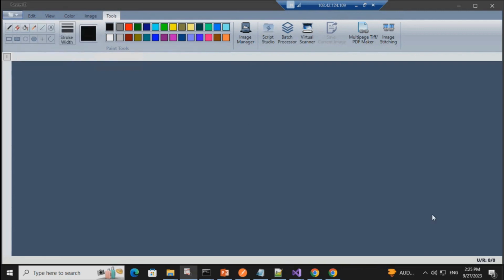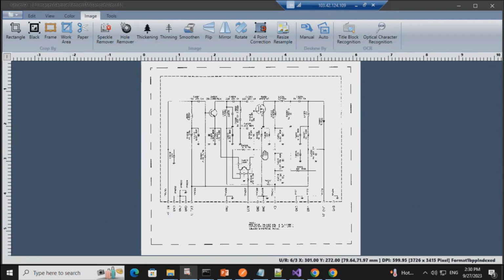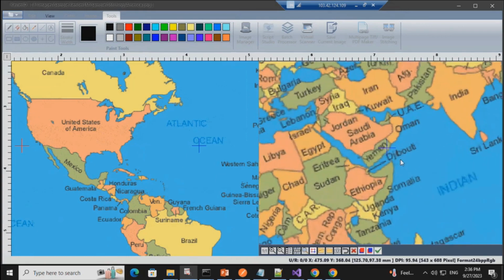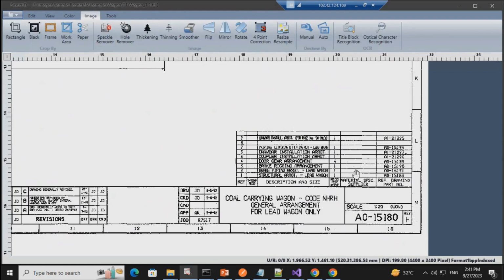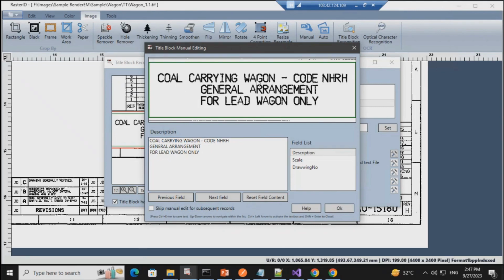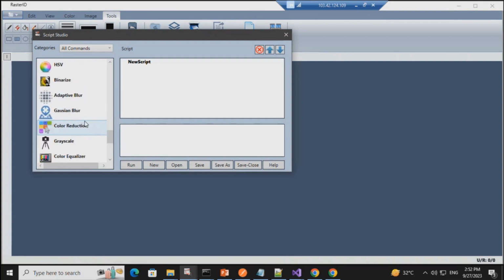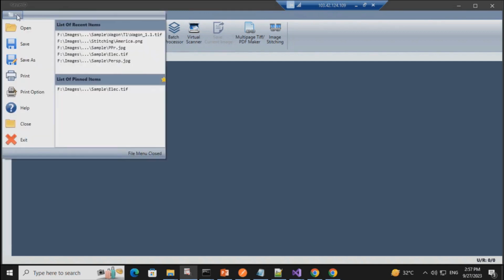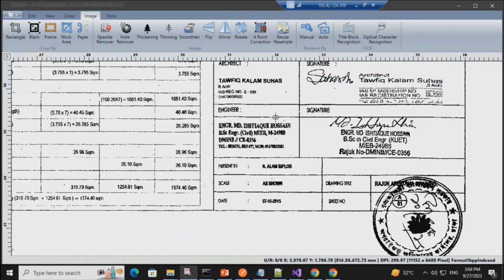RasterID Technical Overview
RasterID is the new high-performance raster image processing software released by CSoft AS. It is specially designed for enhancing and indexing raster images through manual and macro modes. You can recognize characters of multiple languages from scanned drawings and also export it to many databases. RasterID allows for work with monochrome and colour raster images in most of the raster formats including TIFF, BMP, JPG, PNG and PDF. RasterID is the perfect tool for enhancing your raster images as well as creating meaningful information from your scanned images.